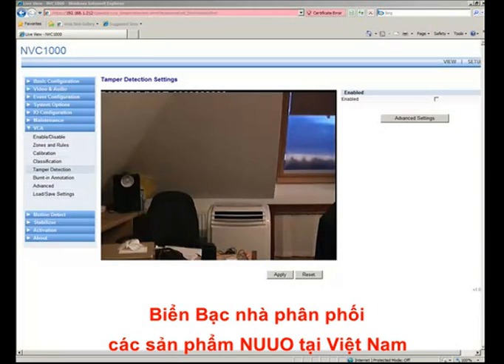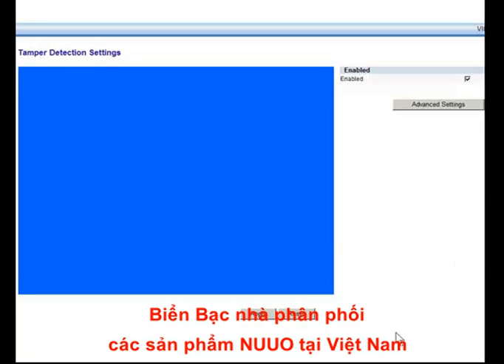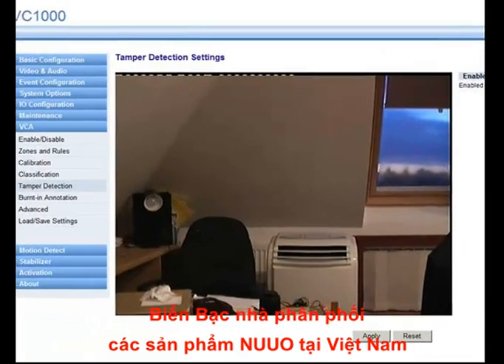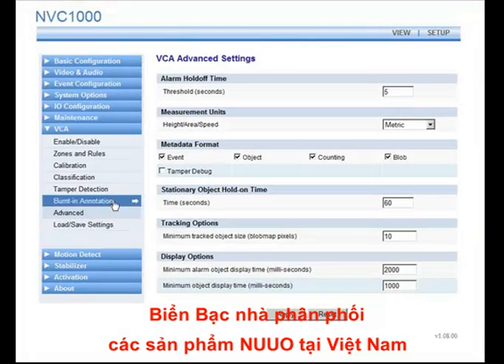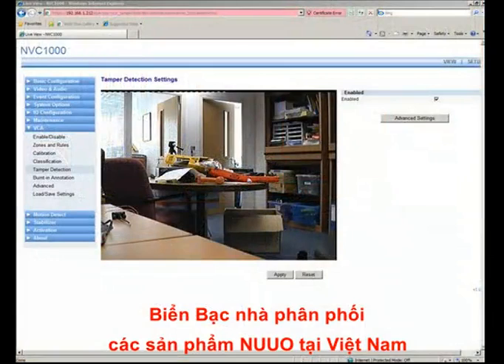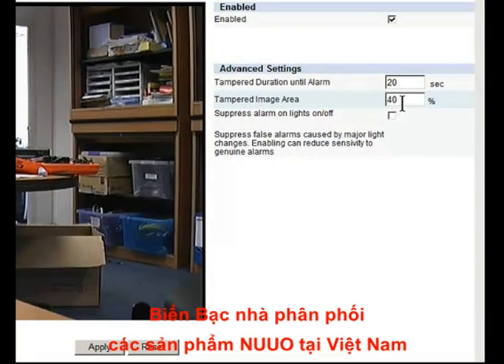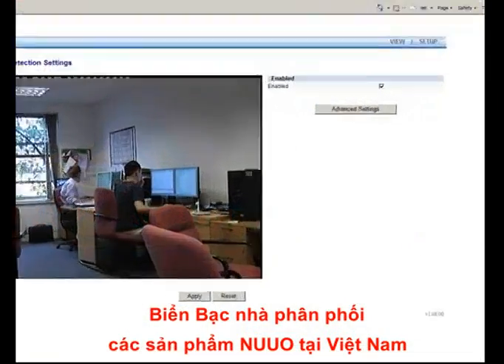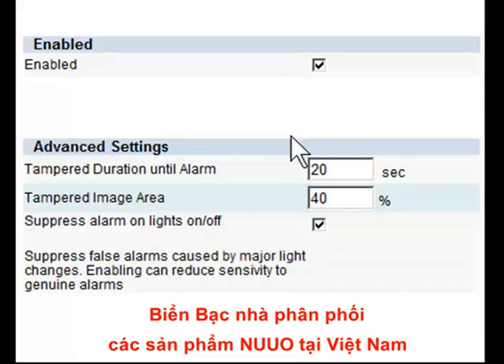Camera Tamper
Demo tính năng cảnh bảo khi có đối tượng phá hoại camera
CÔNG TY CỔ PHẦN BIỂN BẠC
Địa chỉ: Tầng 2 - Tòa nhà An Phú, 24 Hoàng Quốc Việt, Cầu Giấy, Hà Nội.